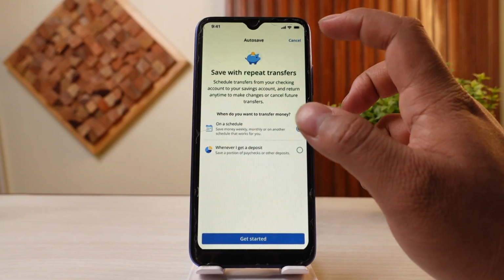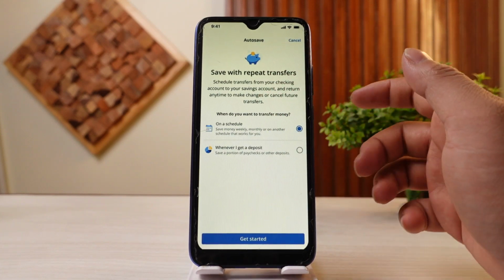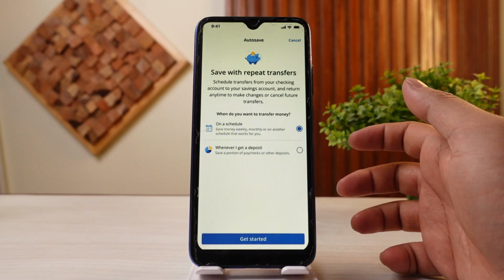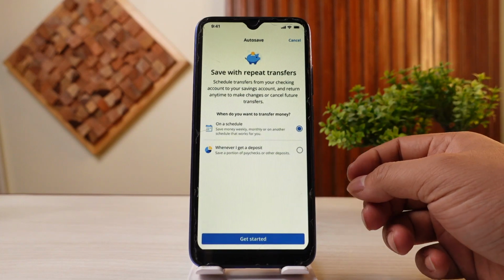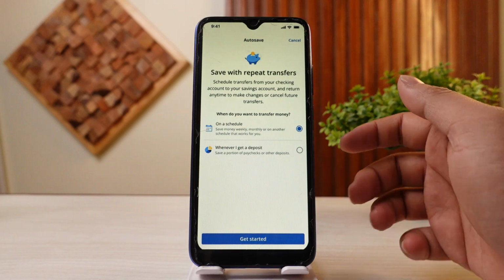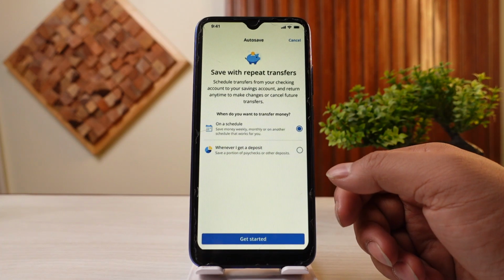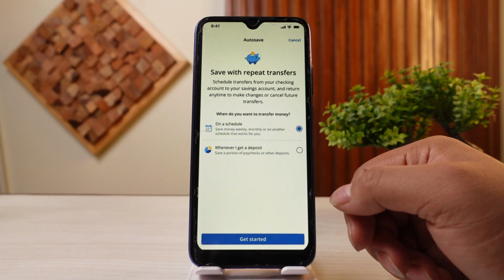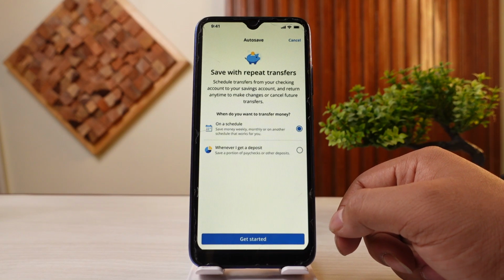How to Use Chase Autosave Round Up Feature !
Chase AutoSave helps you save money automatically by setting up recurring transfers or saving a portion of your deposits. In this video, I show you how to use the Chase AutoSave roundup feature.

Open the Chase mobile app and log into your account. On your dashboard, look for the "AutoSave" option. Tap on it.

You will see two saving options. Choose "On Schedule" to set up a regular automatic transfer. Select the frequency, such as weekly or monthly, choose a specific date, and enter the dollar amount you want to save each time.

Alternatively, choose "Whenever I Get a Deposit" to save a portion of each incoming deposit, such as a paycheck. You can set a percentage or a fixed dollar amount to be automatically transferred to your savings account every time you receive a deposit.

Once you have configured your preference, confirm the setup. Chase will automatically move the money to your savings account based on your chosen schedule or trigger.